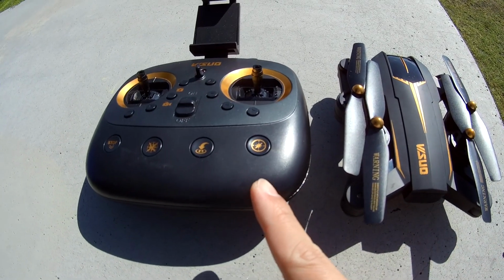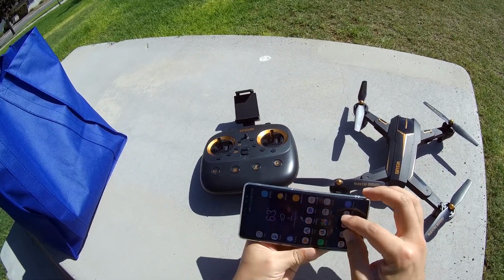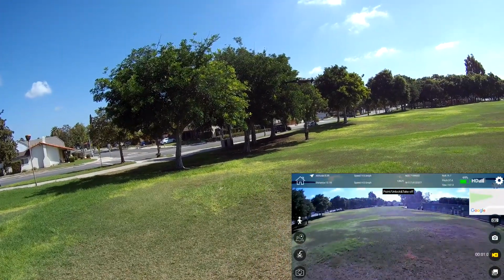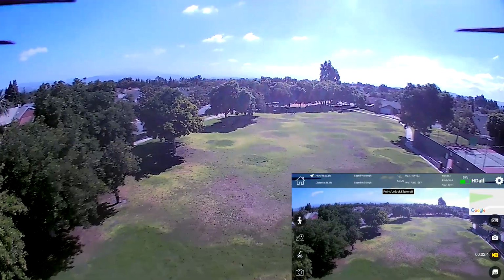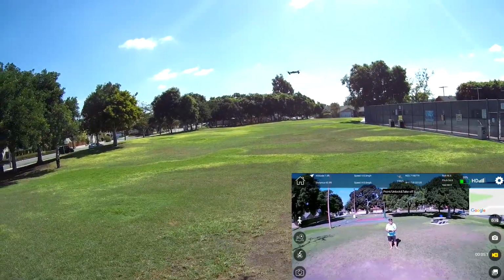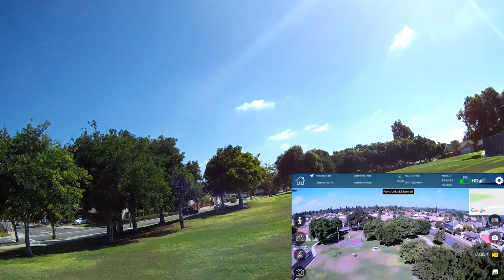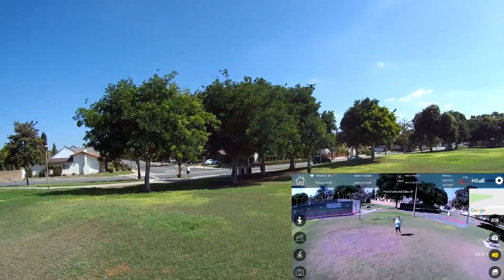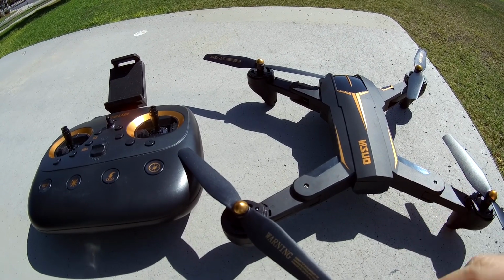Visuo XS812 GPS Drone Review 🚁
Get a GPS drone for under $100.  A good way to try out some of the features of the drones costing 10 times more...

Cloth Tape

Bitcoin - 12Y5vysDMvgqX4Z7h7iRTsgwWoCNwv9MPs
Ethereum - 0xD8f3758678F3d93539F804e36811f0A04B0D047F
Litecoin - LcyGPS2f3NZxWU6BRkCJ5qdk1zV6jUCtn8